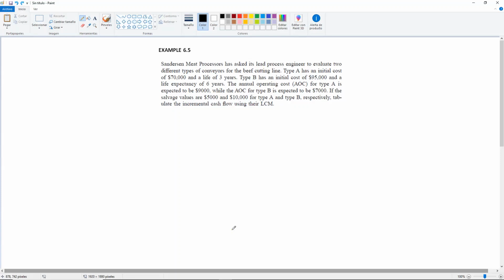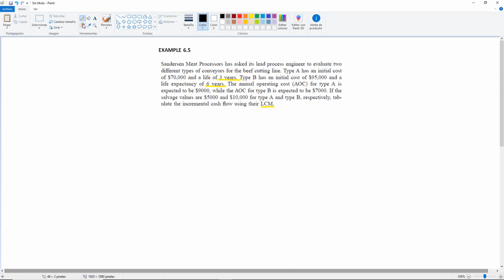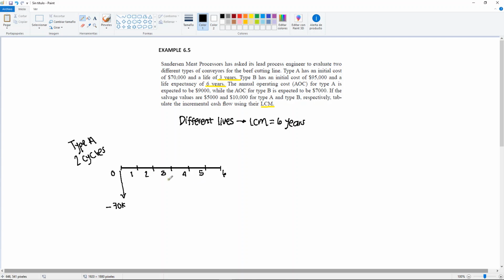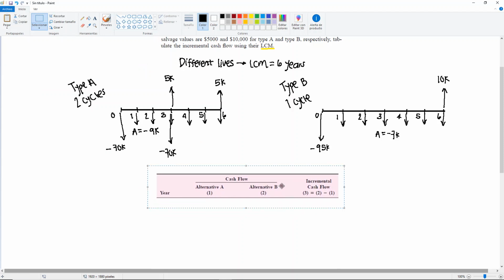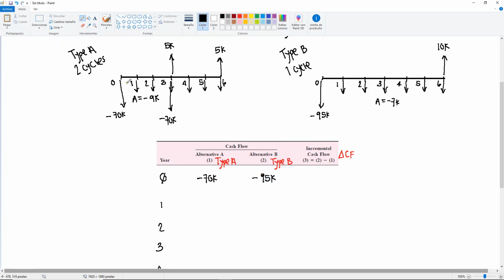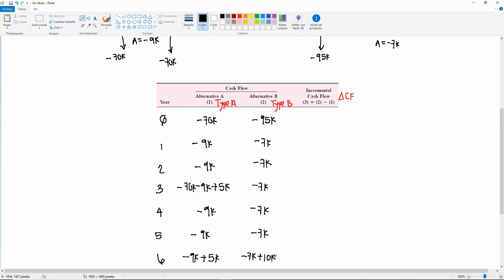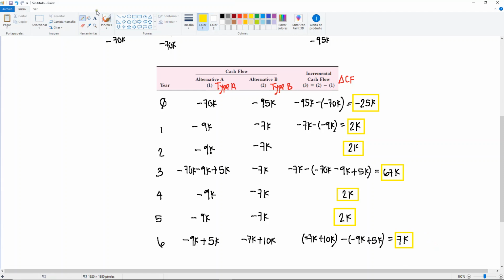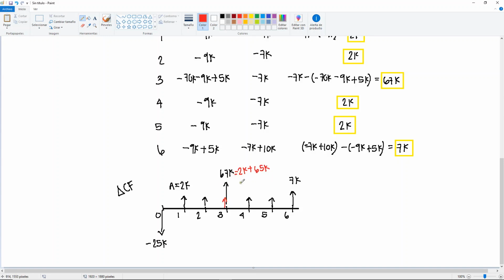Engineering Economics - Incremental Cash Flow Table (LCM)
Engineering Economics
Chapter 6 - Rate of Return Analysis
Section 6.4 - Incremental Rate of Return Analysis
Example 6.5 - Incremental Cash Flow Table (LCM)

Textbook:
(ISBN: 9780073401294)